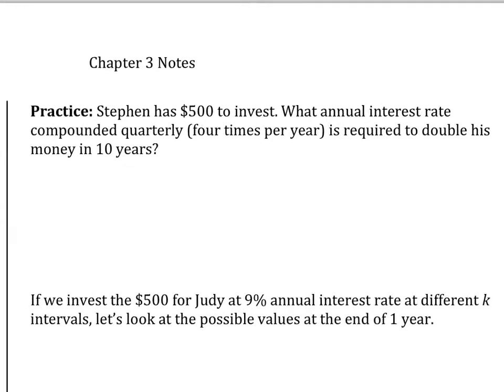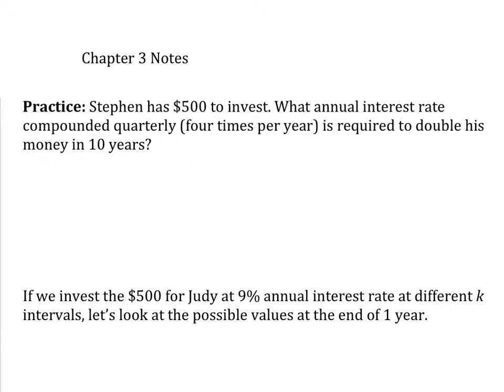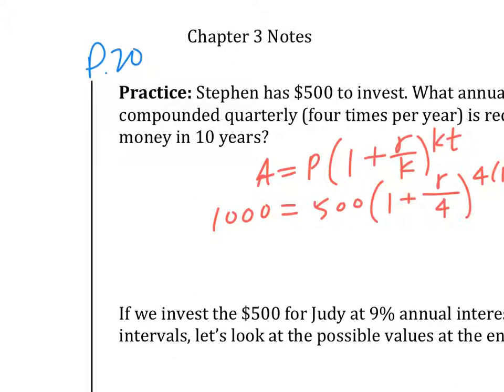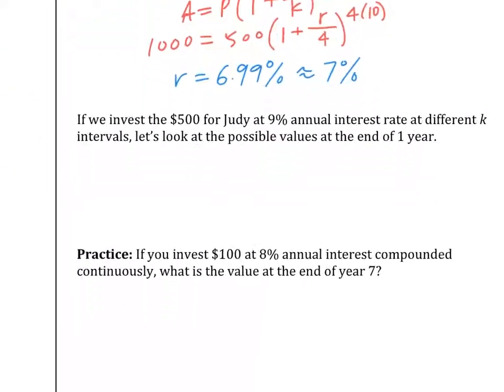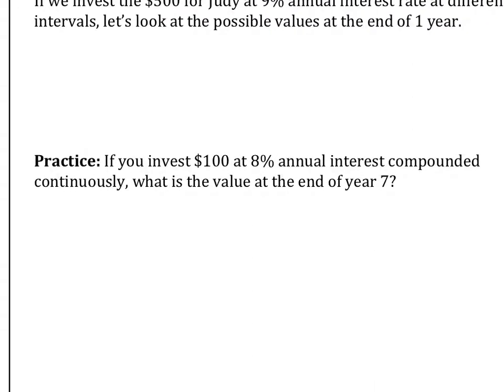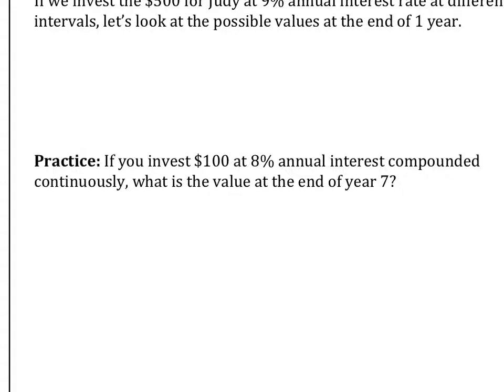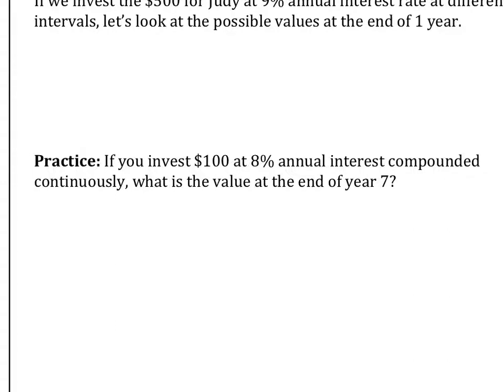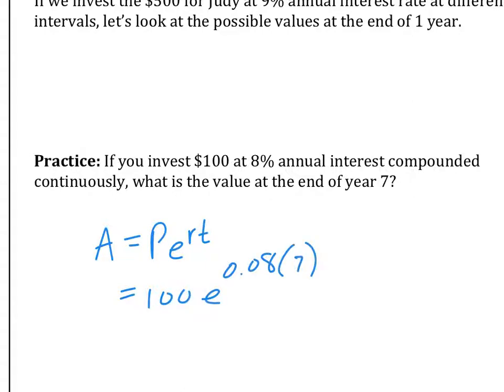Honors Pre-calculus - Ch.3.6 (part 2)